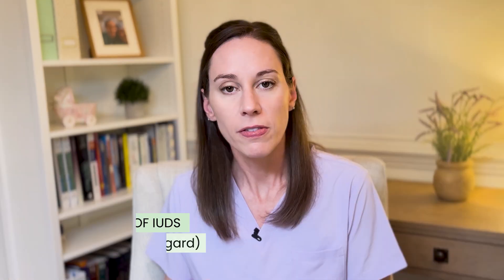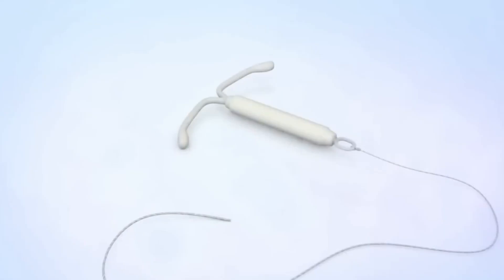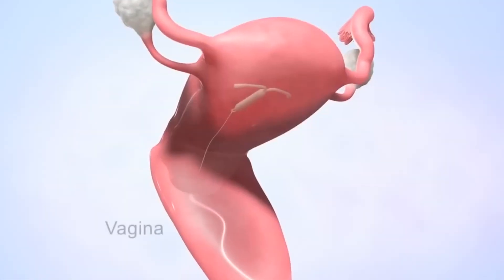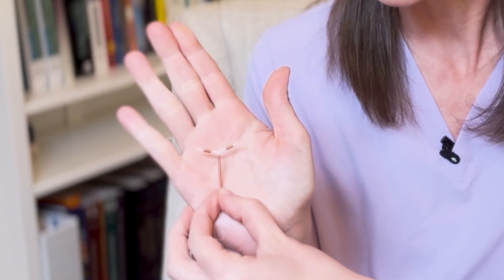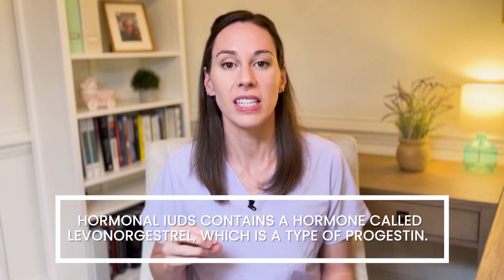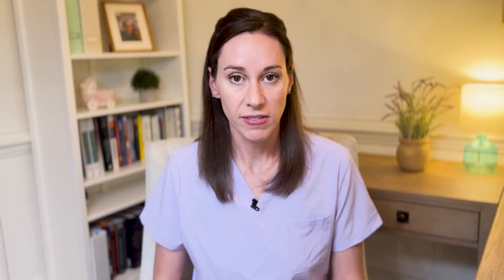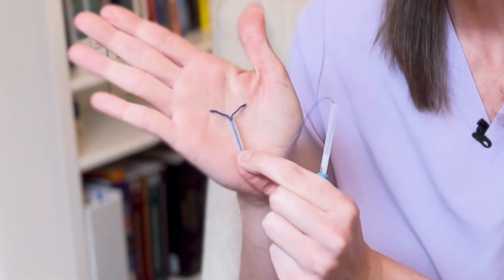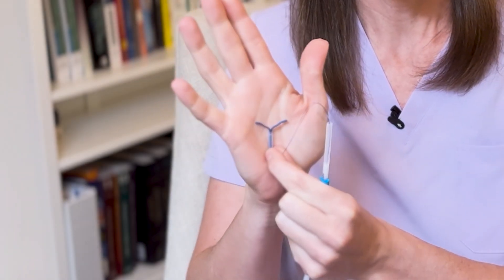The Five Different IUDs Explained by an OBGYN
In this quick video, board certified OBGYN Dr. Monica breaks down the five different types of IUDs available today. Learn the difference between hormonal and non hormonal IUDs, including their names, features, and how they work.